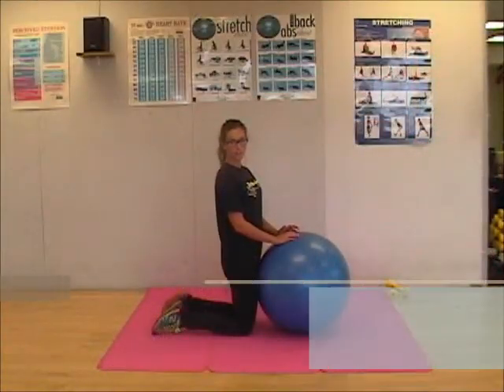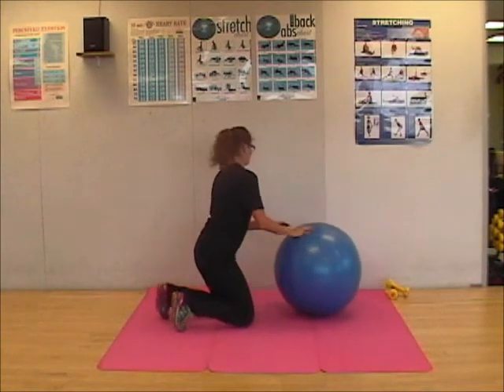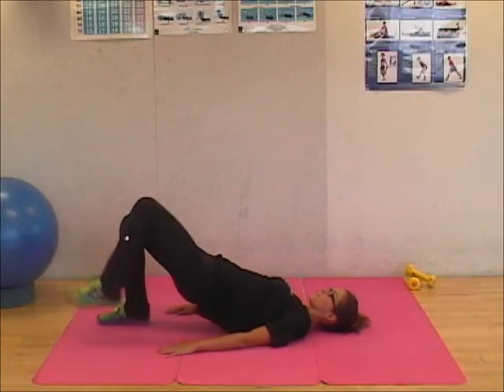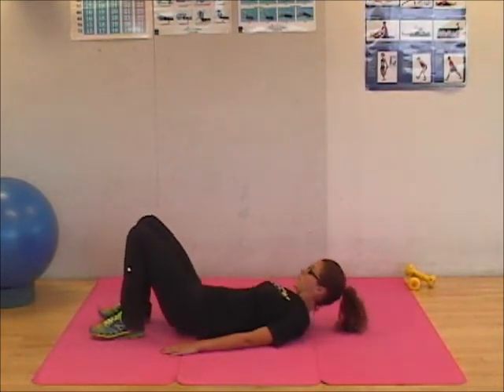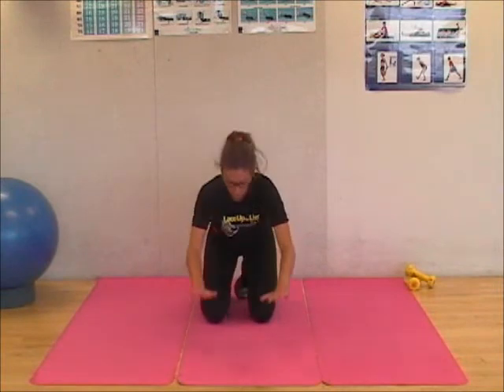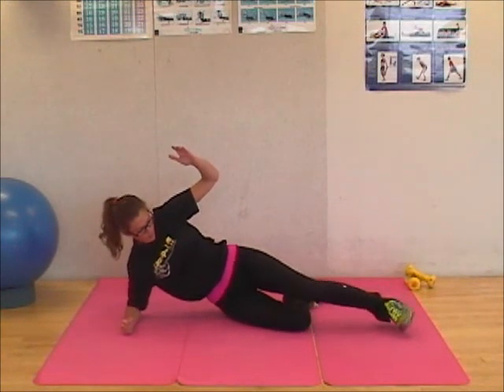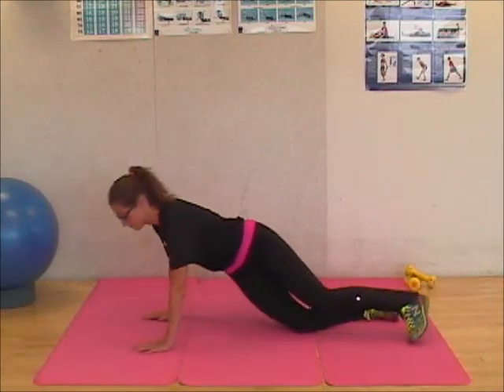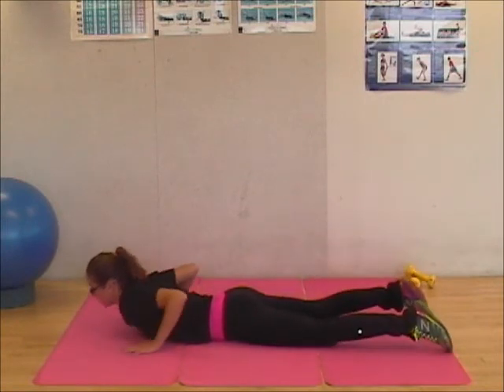Lace Up for Liver Training - Week 6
A series of video training posts designed to help participants in the Canadian Liver Foundation's Lace Up For Liver event prepare to run the Reggae marathon in Negril, Jamacia on Dec. 1, 2012.